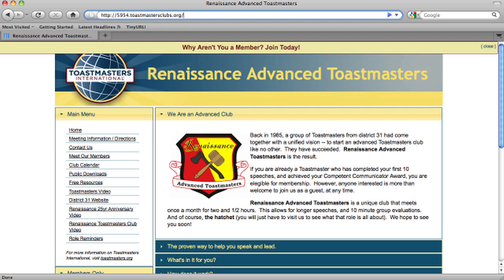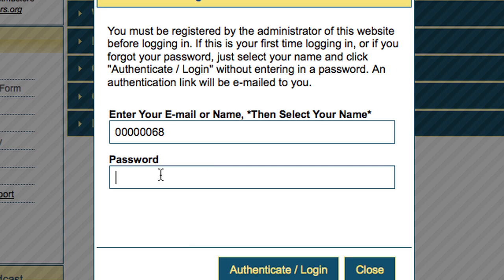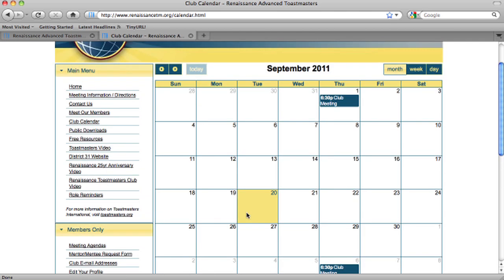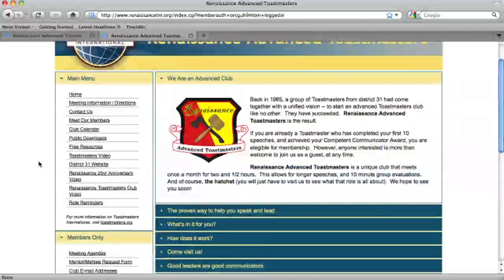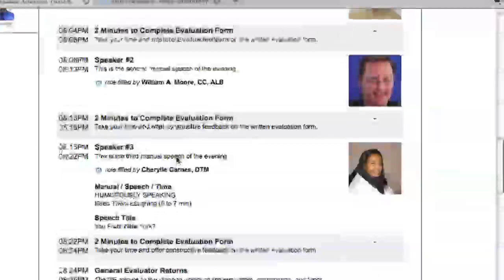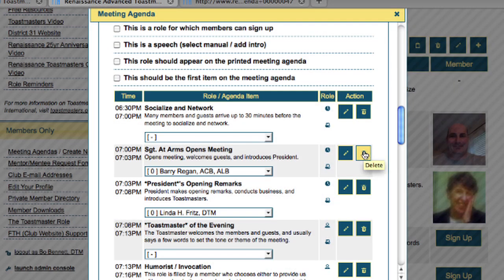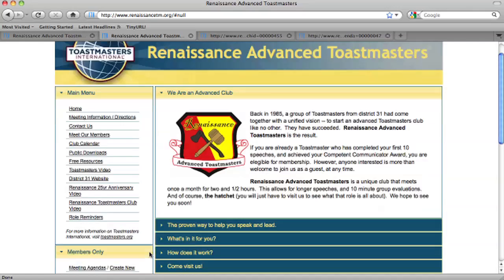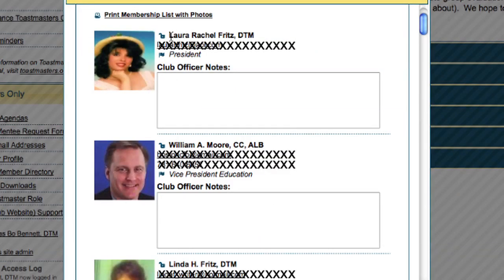FreeToastHost 2.0 Video User Guide